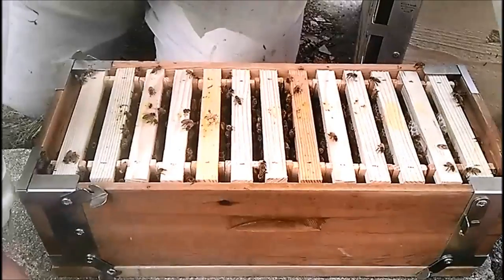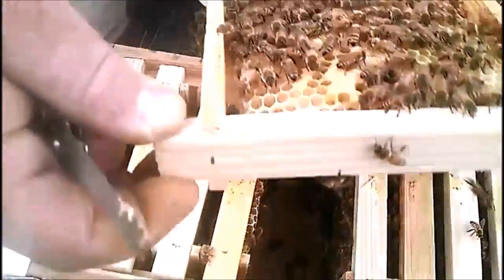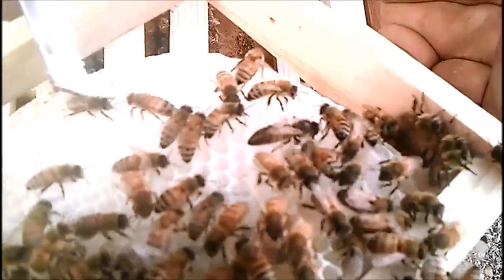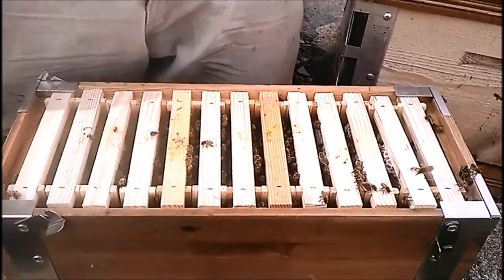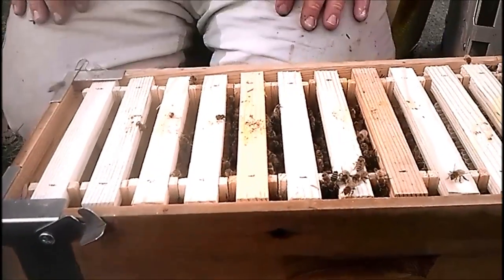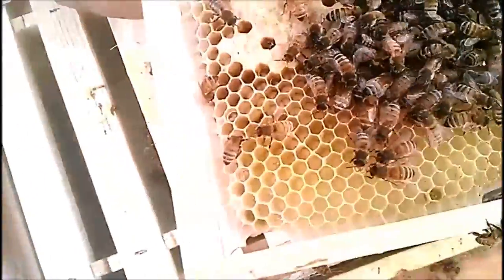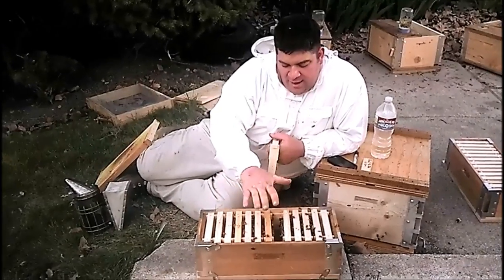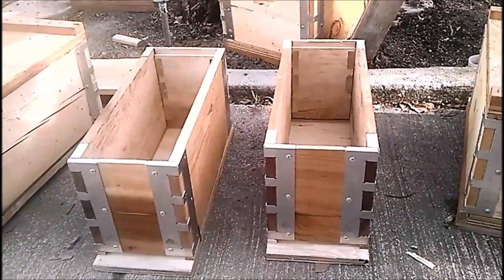Eco Bee Box - Utah Hive Langstroth Top-Bar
The first use of mini frames by Eco Bee Box.  This video shows how the frames were initially started and inspected after 8 days.  Video taken of David Bench and Albert Chubak.

See the Eco Bee Box channel.